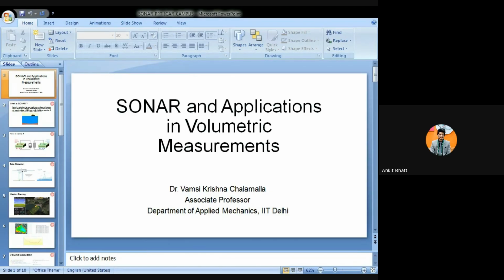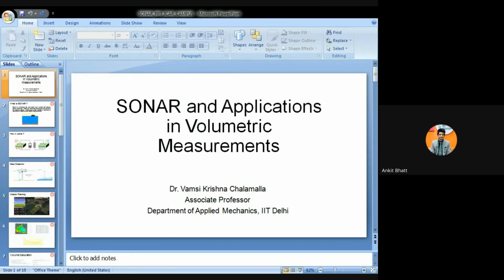Mission Amrit Sarovar Workshop - SONAR & Applications in Volumetric Measurements